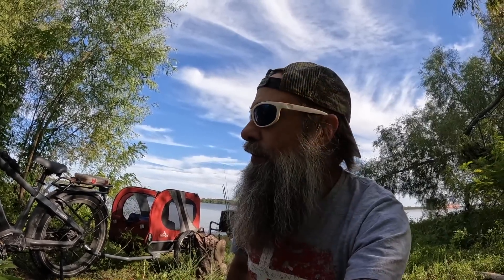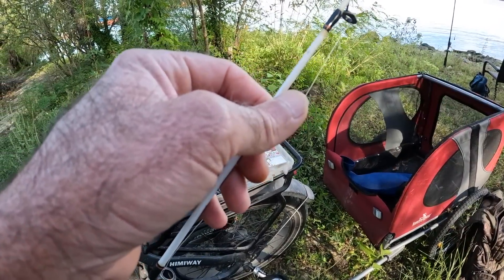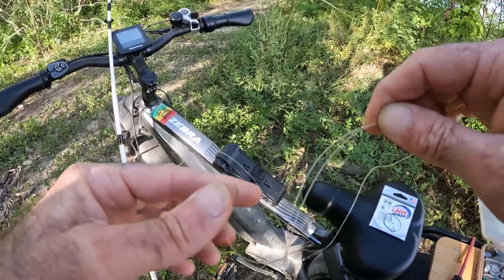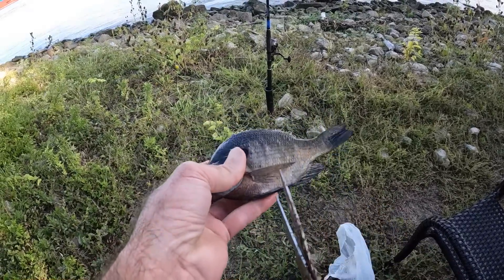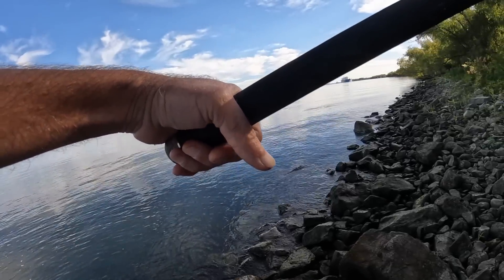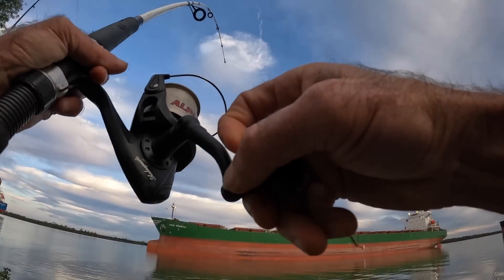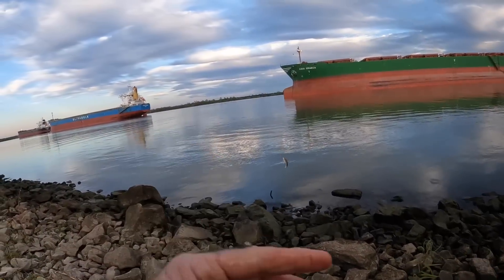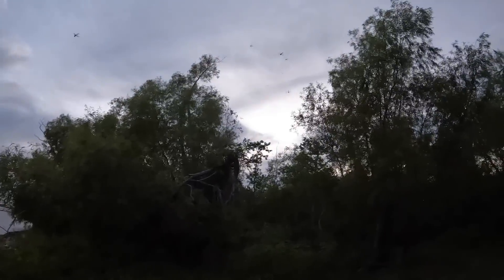Redfish In The River